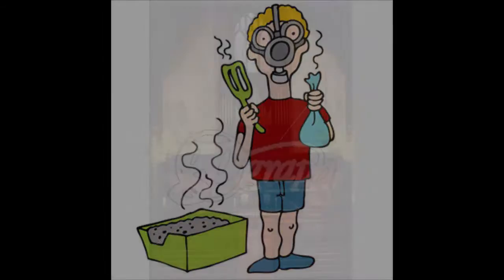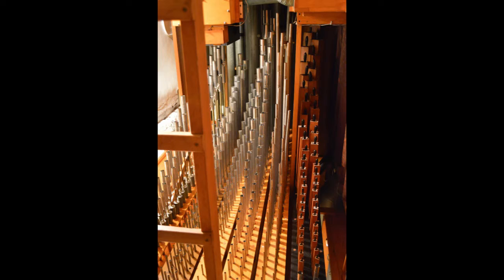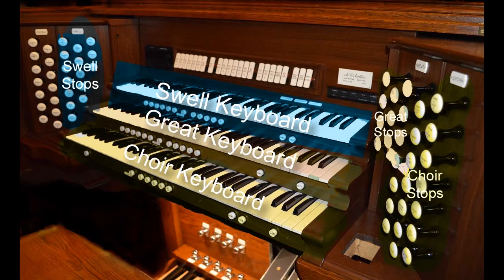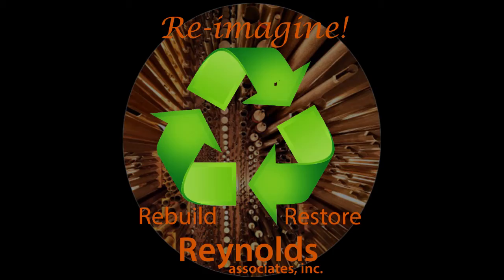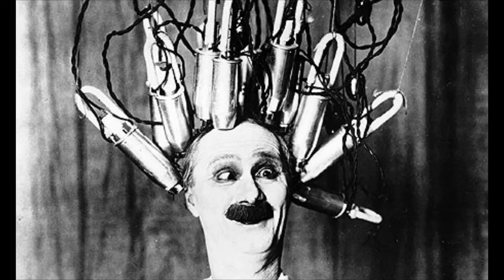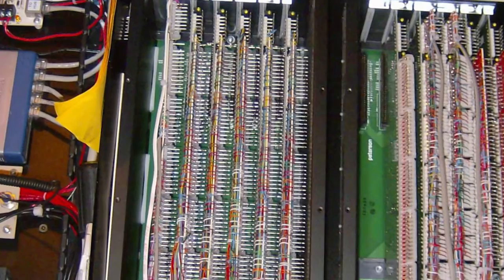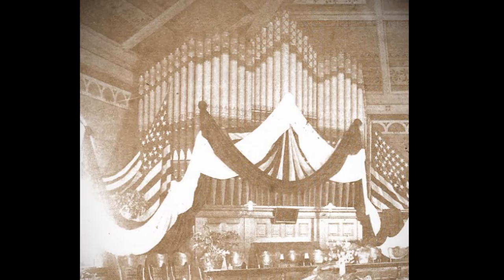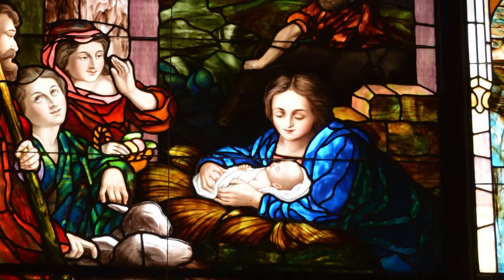Re-imagining the Trinity Pipe Organ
An entertaining video that describes the 2013 renovation, by Reynolds Associates, of the 1958 M.P. Moller pipe organ at Trinity United Methodist Church in Huntington, IN.  The video discusses the history of this organ and the company that built it, and the process of rebuilding the organ and tonally redesigning it.  This is a "must-see," if you are considering a similar project.

This organ was a product of the largest organ builder ever, and was built during the tenure of Ernest White as tonal director.